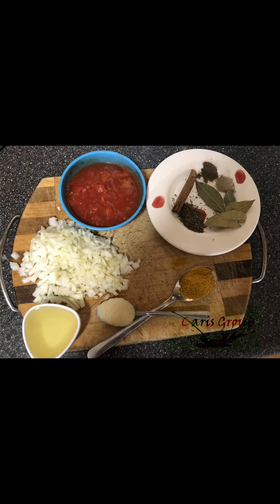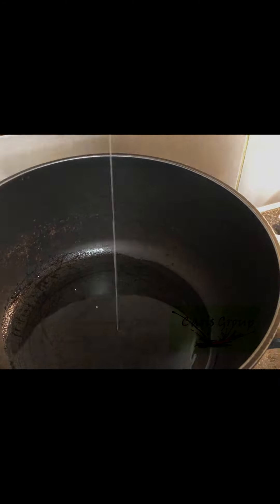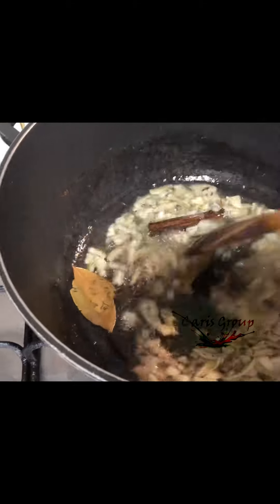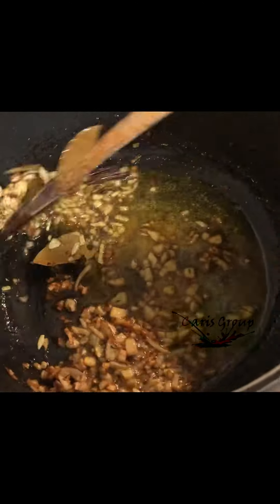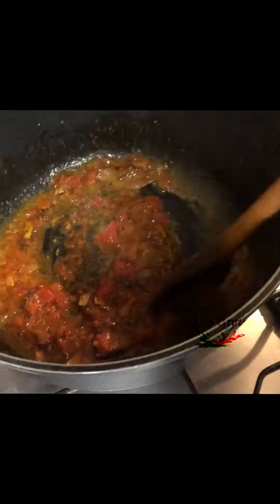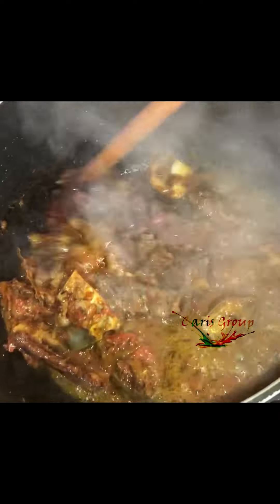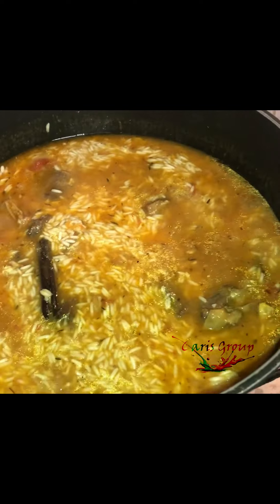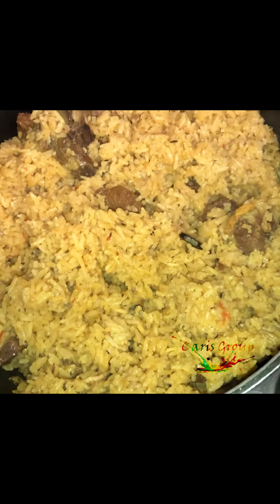Beef Rice/ Riz avec viande de bœuf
Ingredients:

4 cups of Rice
1kg of Beef
Sunflower oil
1/2 Onion
1 tsp Garlic and Ginger paste
1/4 of a tin of Chopped tomatoes
1 tsp Mixed herbs
1/2 stp Grounded Nutmeg
White and black pepper
1/2 tsp of salt
1/2 Cinnamon stick
1 spoon of Turmeric
2-3 bay leaves

* Note you can either use salt or Chicken Jumbo*
* You can use beef, goat, or minced meat (beef)*

Ingrédients:

4 tasses de riz
1kg de boeuf
Huile de tournesol
1/2 Oignon
1 cuillère à café de pâte d'ail et de gingembre
1/4 de boîte de tomates concassées
1 cuillère à café d'herbes mélangées
1/2 stp Noix de muscade moulue
Poivre blanc et noir
1/2 cuillère à café de sel
1/2 bâton de cannelle
1 cuillère de curcuma
2-3 feuilles de laurier

* Notez que vous pouvez utiliser du sel ou du poulet Jumbo *
* Vous pouvez utiliser de la viande de bœuf, de chèvre ou de viande hachée (bœuf)*